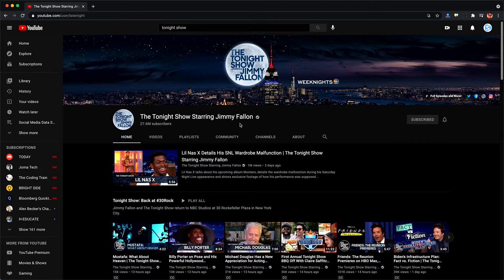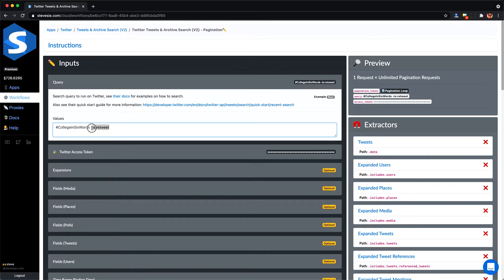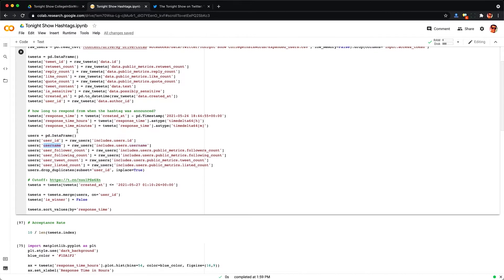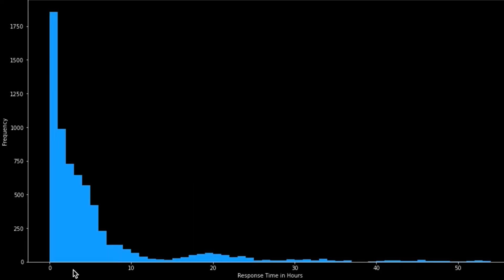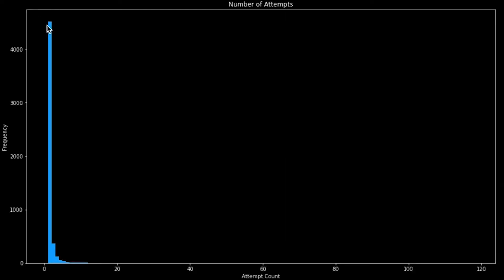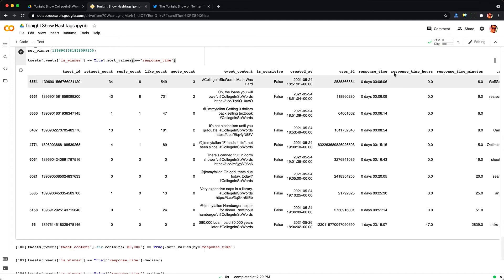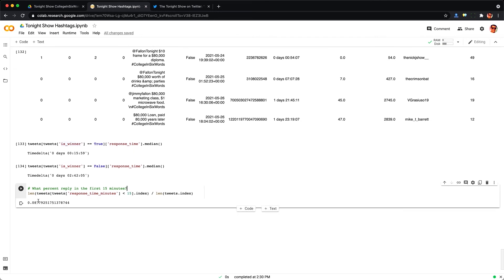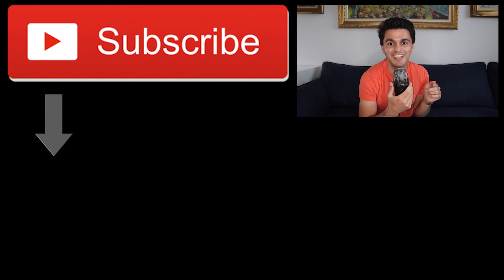How to Get on The Tonight Show's Twitter Hashtags Segment - Data Analysis of 6,000 Tweets in Python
The Tonight Show holds a weekly interactive segment that posts a hashtag to Twitter early in the week and allows viewers to respond to the hashtag with their entry. The Tonight Show then selects around 10 winners at the end of the week and features their Tweets on the show! But how do they select these lucky 10 winners amongst thousands of Tweets? We'll investigate the data to figure out what you can do to increase your chance of being selected.

0:00 The Tonight Show Hashtags
0:34 How to Get Featured on Tonight Show Hashtags?
1:09 Scraping Twitter Hashtag Data for This Past Week
1:35 Analyzing Twitter Data with Python in Google Colab
3:23 What's the Acceptance Rate of Probability of Getting Picked?
3:38 How Quickly to People Respond to the Initial Tweet?
4:35 How Many Attempts to People Make to Get Featured?
5:11 Analyzing the Winners - What Makes them Special?
7:43 Thoughts & Conclusions